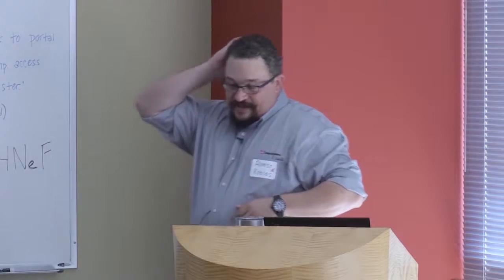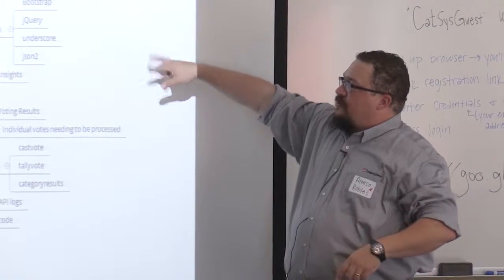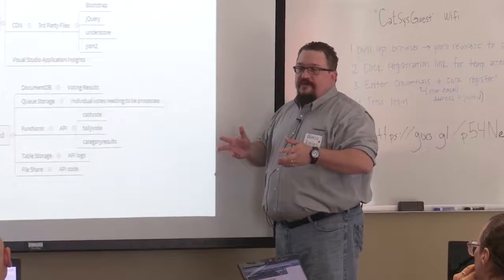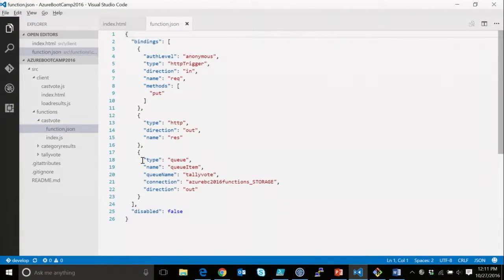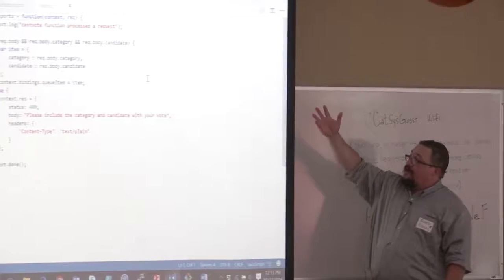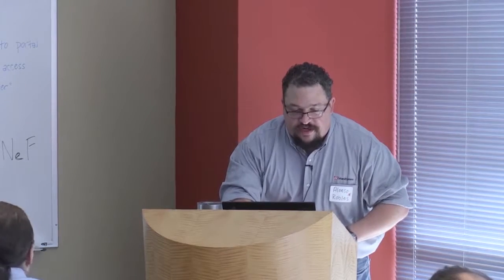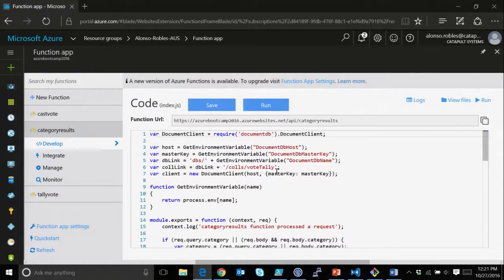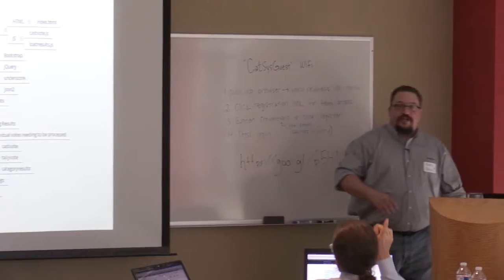Azure Bootcamp | Architecture & Components | Catapult Systems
Alonso demonstrates how Azure components and services is “like Legos… for building stuff our customers use.” He uses Week 4’s voting app lab as a hypothetical example in which to build out components to meet the “four pillars of architecture in cloud”: reliability, security, performance, and cost optimization.